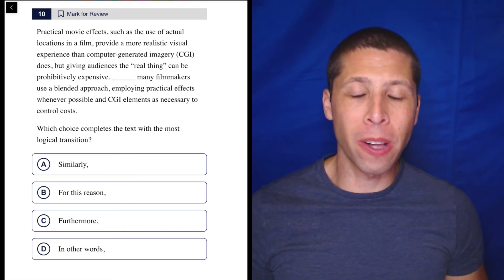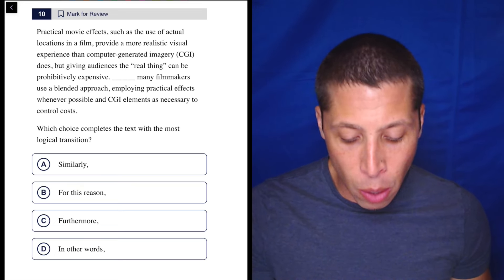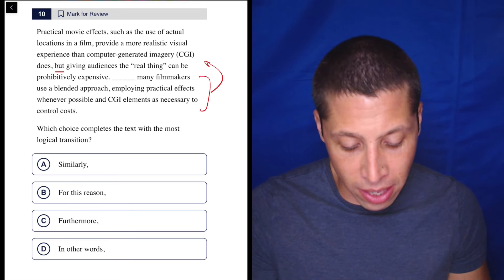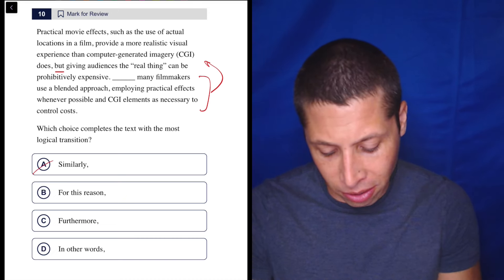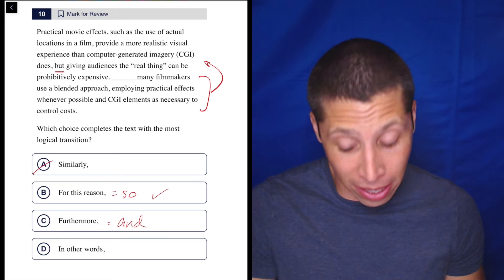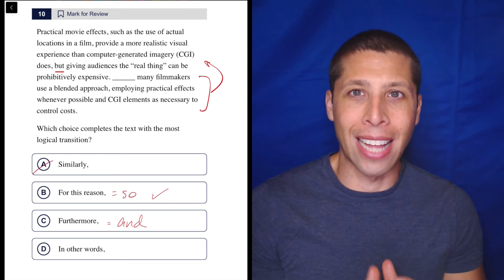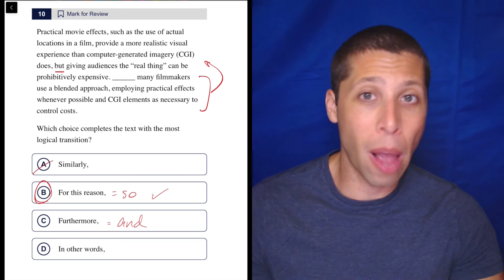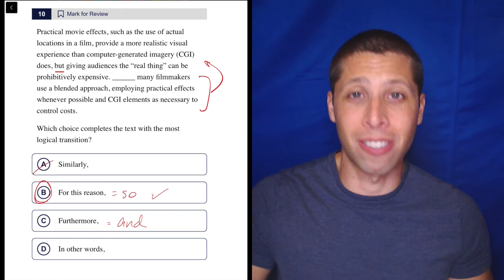Transition Exercise 2, Qn. 10 (SAT Question Bank b7571c0a)